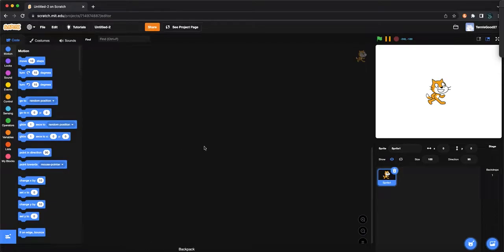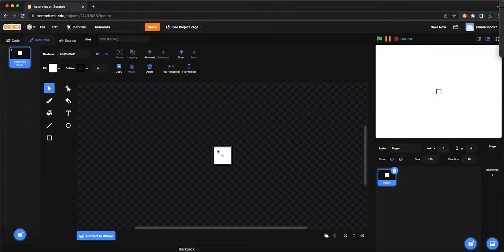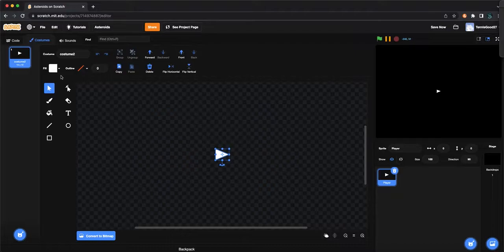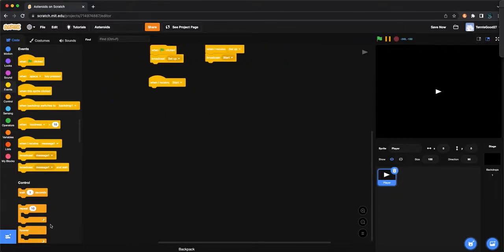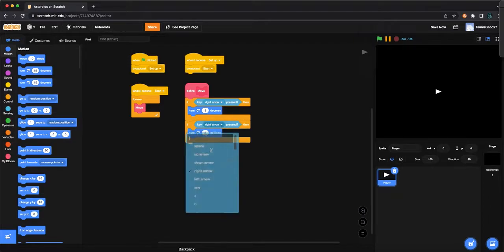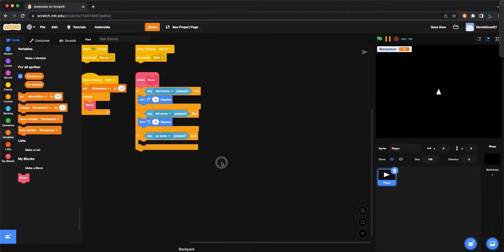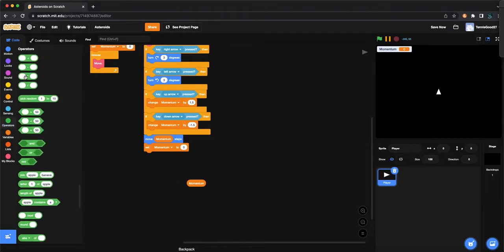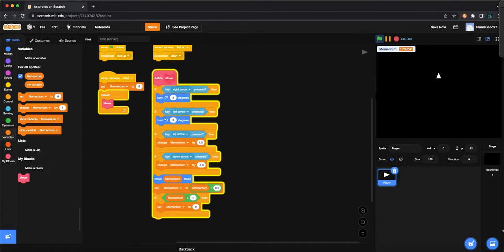How to make Asteroids - Episode 1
Follow along as we learn how to make a game called asteroids!

I'd love to hear any feedback!